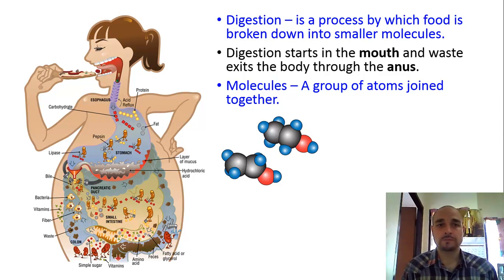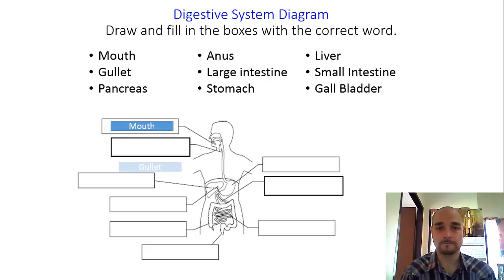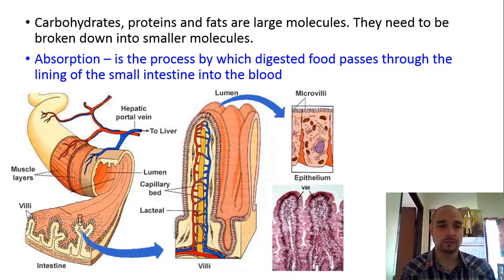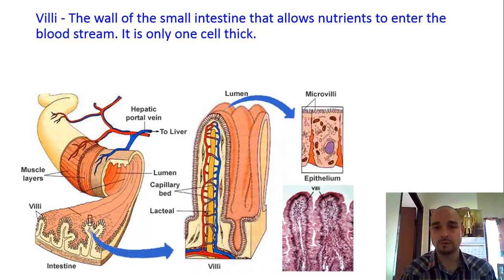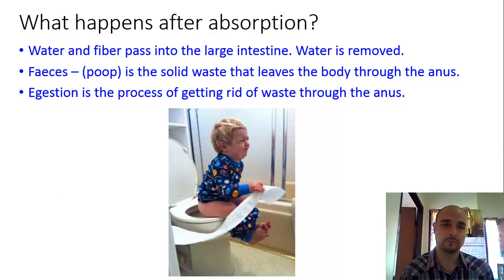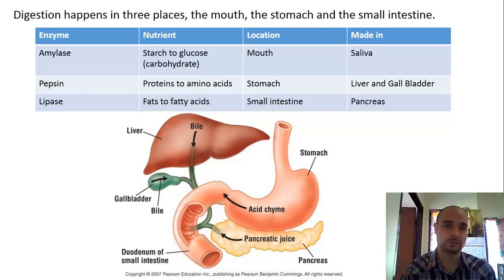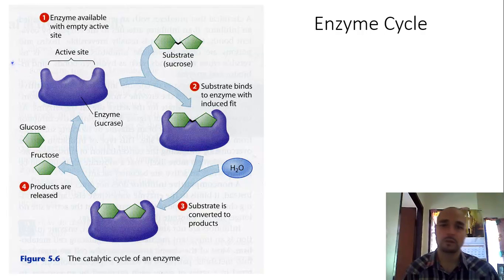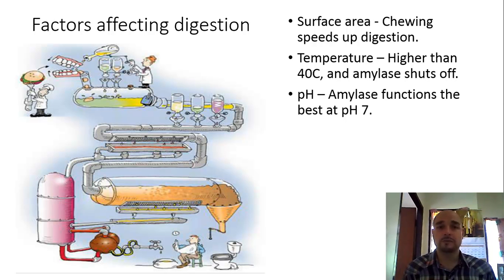Lecture: M2EP Week 3 - Digestion and Absorption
The Digestive System and absorption of nutrients into the blood